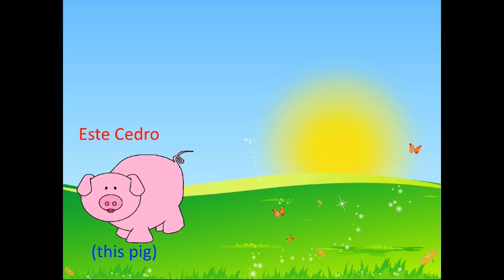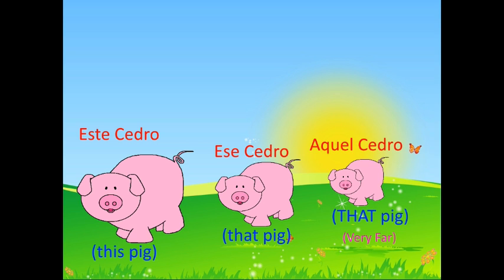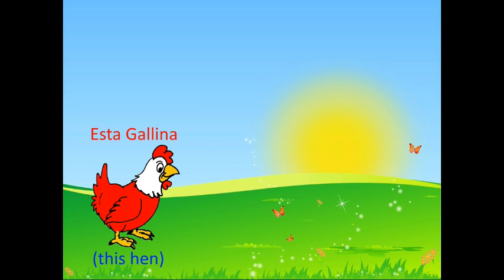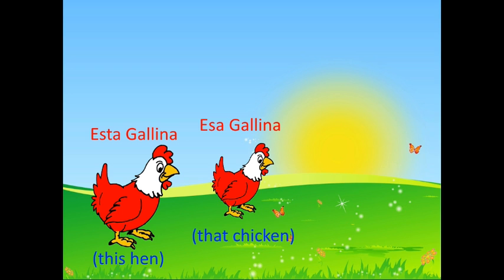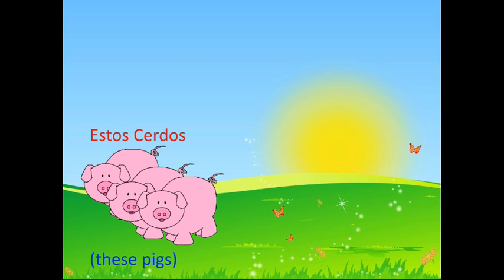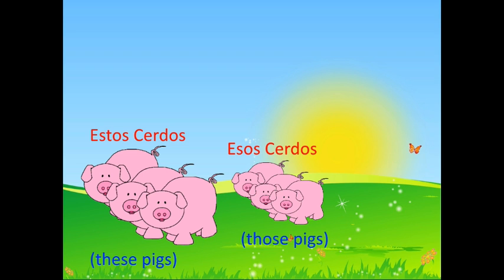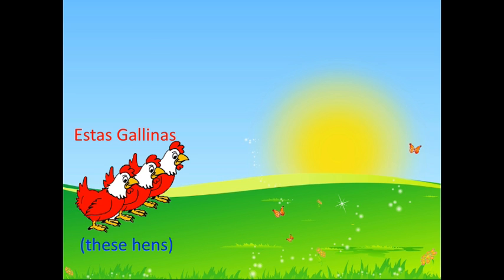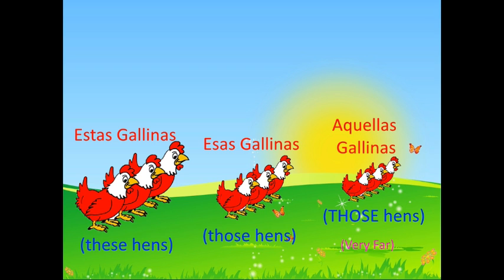Spanish Demonstrative Adjectives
Learn Demonstrative Adjectives in Spanish